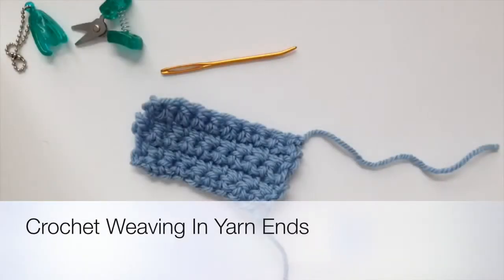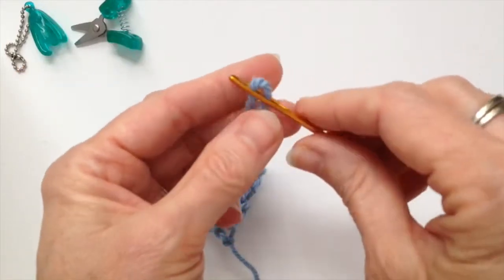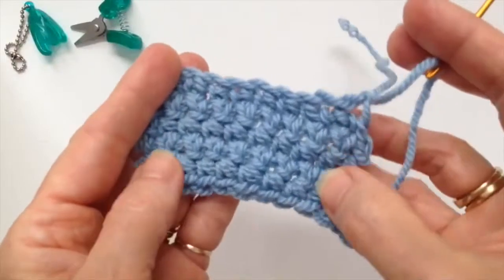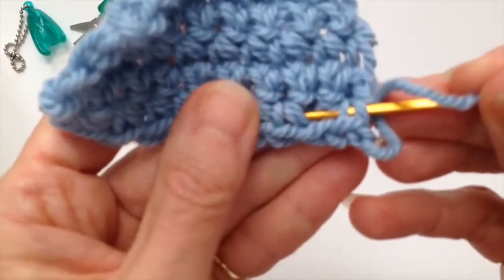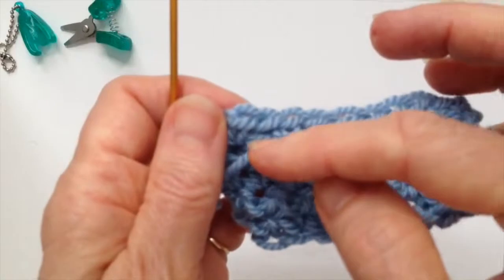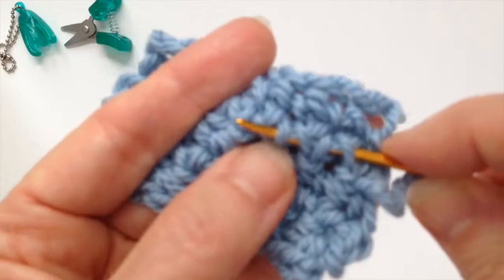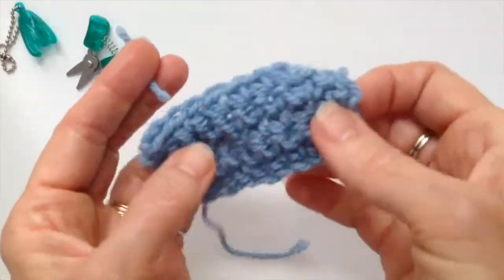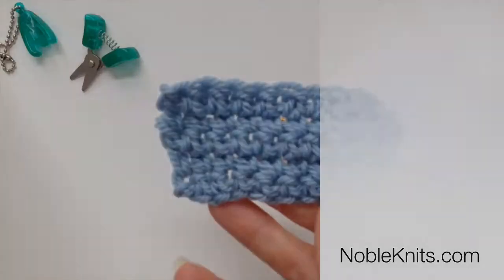Crochet Weaving In Yarn Ends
When you've finished crocheting, what do you do with those yarn ends? We'll show you how easy it is to weave them in and they'll stay put. Learn to crochet with more of our how to videos!